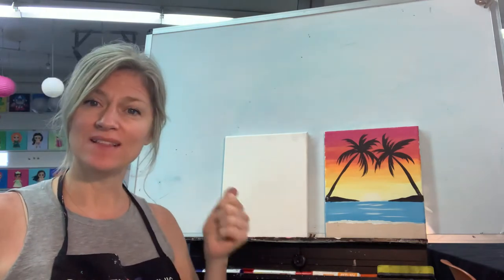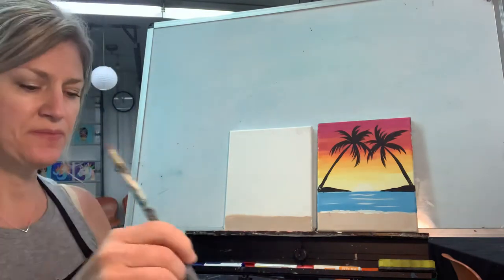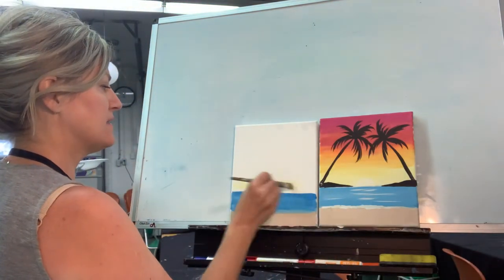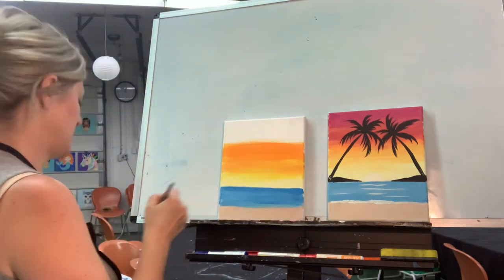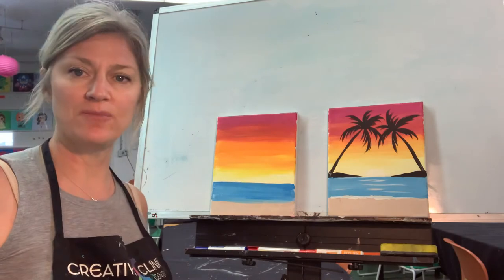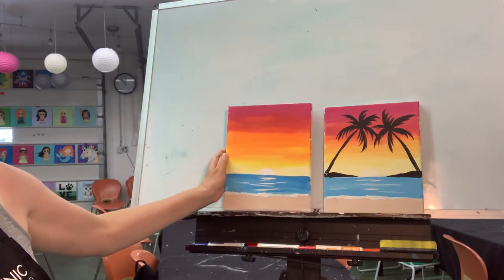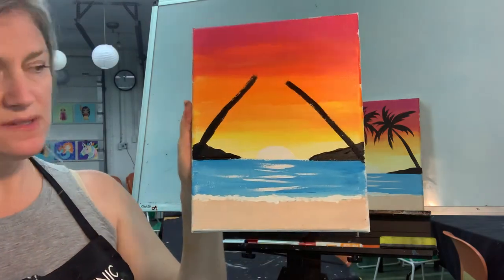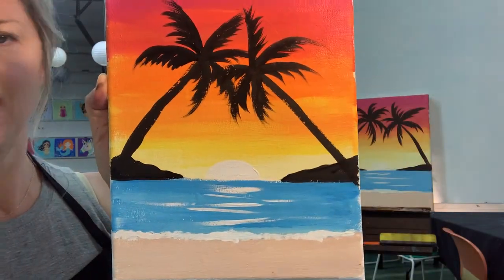Creative Clinic Center - Easy Tropical Sunset Painting Tutorial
Step-by-step guide on how to do a acrylic painting of a tropical sunset. Great for beginners of all ages. The materials are used here are an 8 x 10 canvas the paint used is any type of acrylic paint with the colors being white, brown, blue, black, magenta, orange and yellow.
Are used two different size brushes a medium flat brush and a number six round detail brush. Happy creating from Creative clinic center!